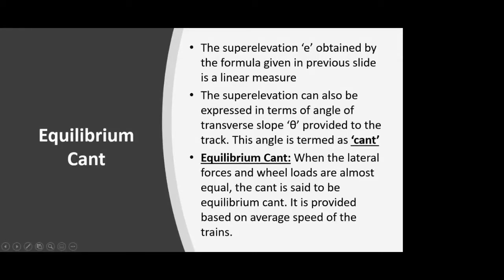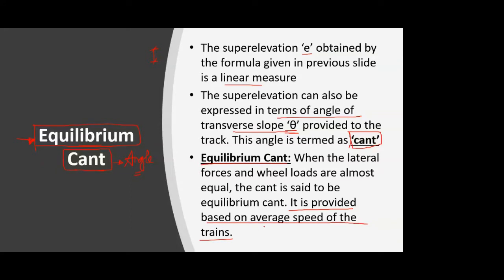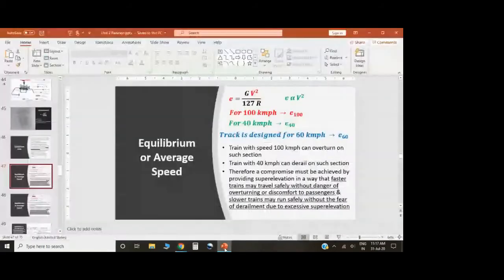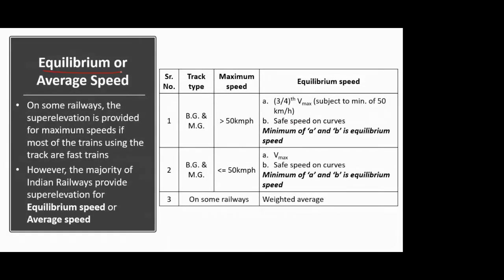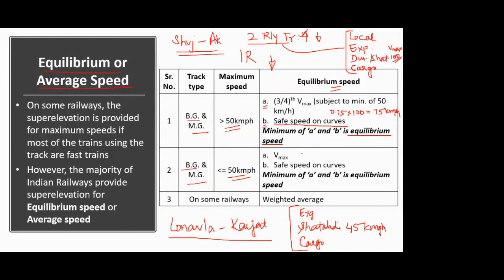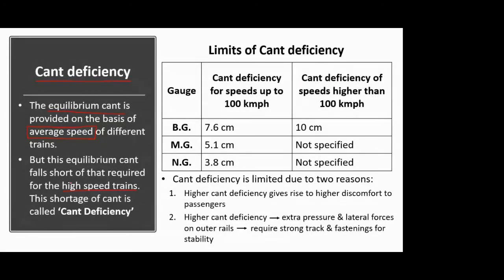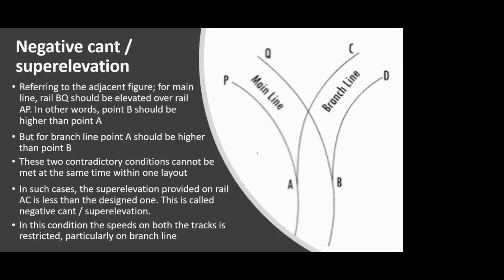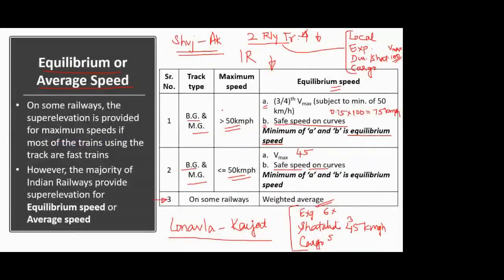Infrastructure Engg. & Const. Tech. 2.6 (Equilibrium Speed, Cant & its types)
Content: Equilibrium Speed, Equilibrium Cant, Cant Deficiency, Cant Excess, Negative Cant.